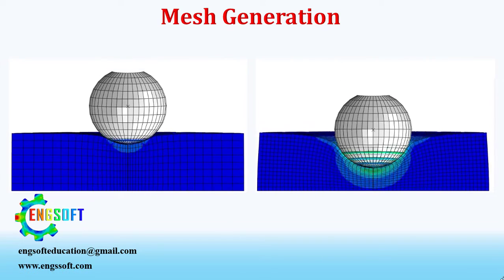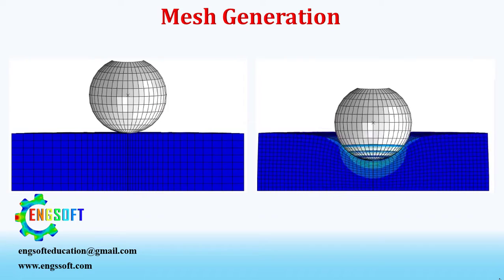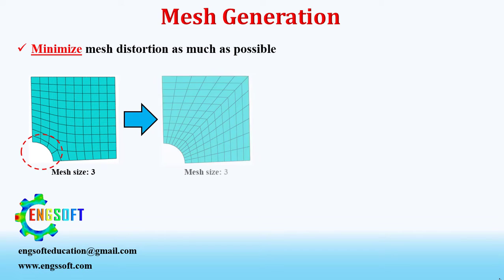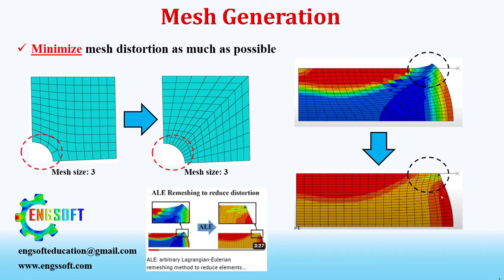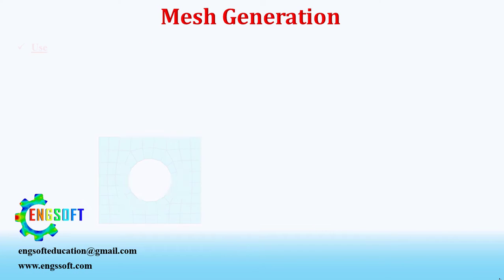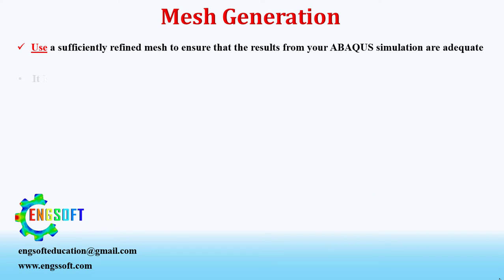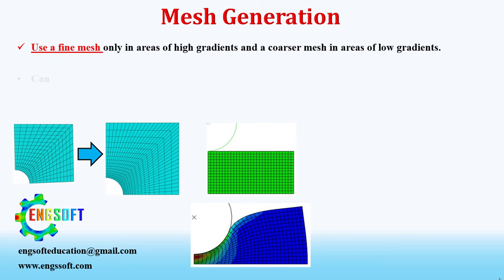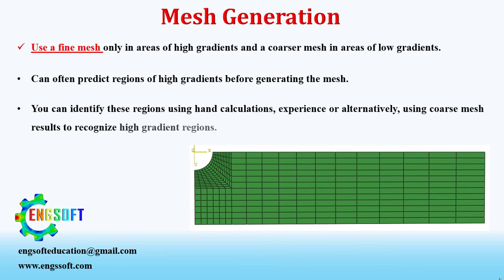5 tips on mesh size and generating high quality mesh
In this video we discussed some tips on how to generate mesh with high quality on part. Mesh quality affect the accuracy of the final results and also computational cost.
We discussed mesh distortion, mesh dependency study, mesh size for bending and meshing holes, variable mesh size generation.

00.00,00.43  Introduction
00.43,03.34  Tips on mesh generation